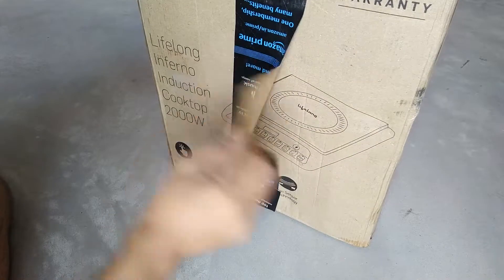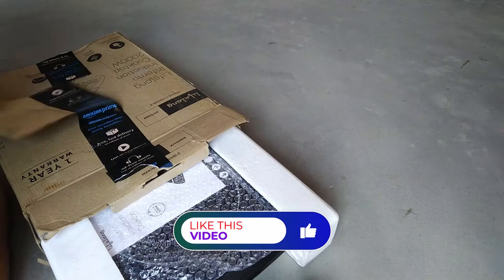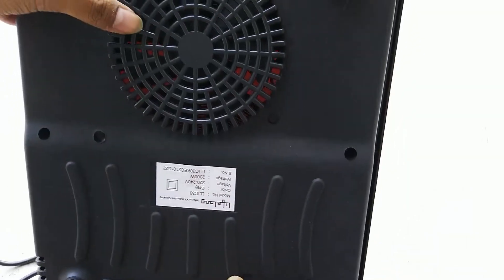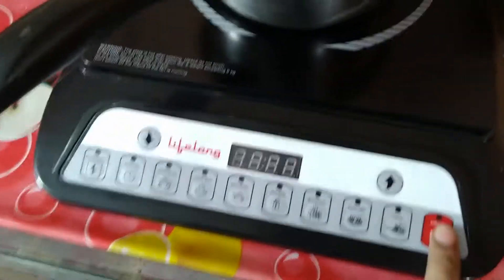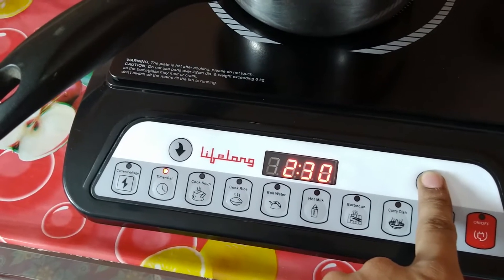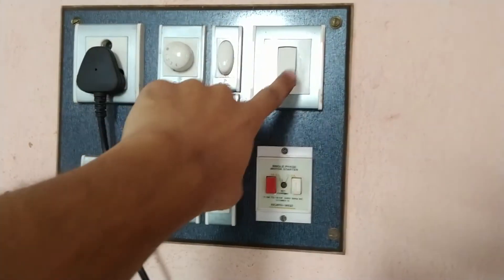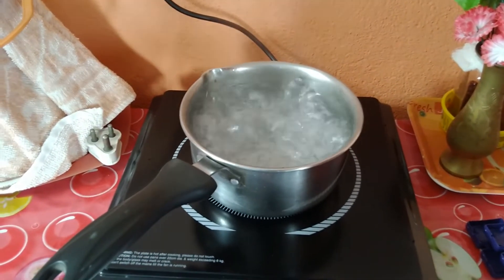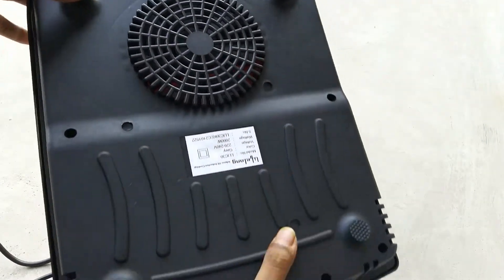Lifelong Inferno LLIC30 2000 Watt Induction Cooktop Review | How to check induction power usage ✅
Lifelong Inferno LLIC30 2000 Watt Induction Cooktop review.